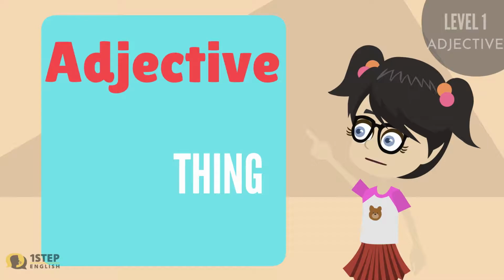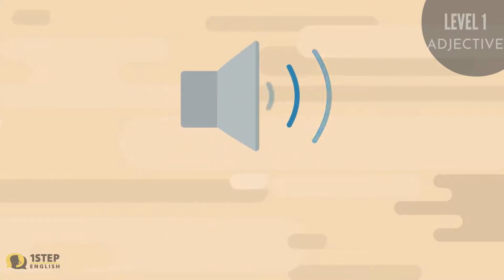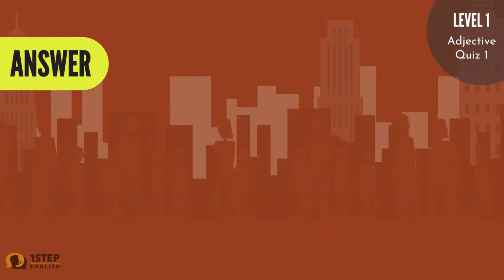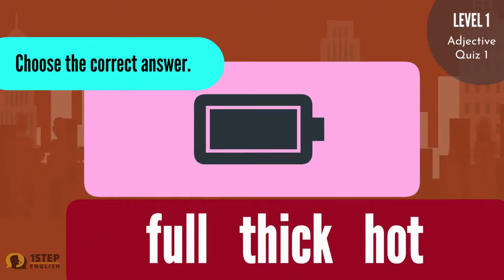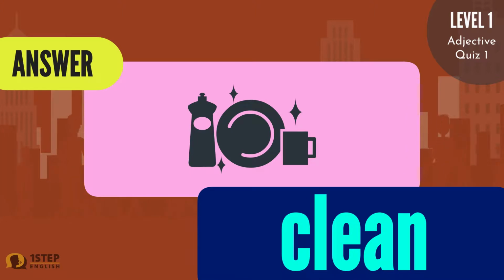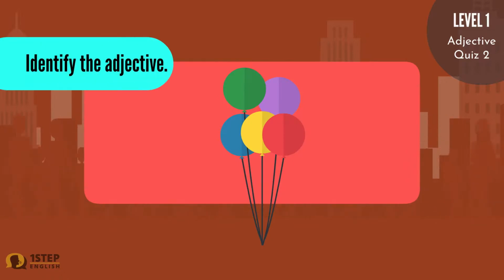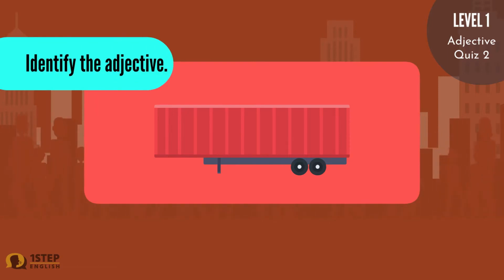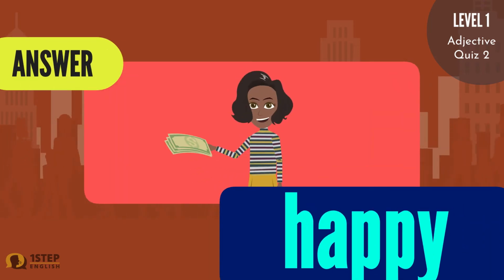Fast Lesson? Learn Describing Words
Hi again! Here's a useful lesson on describing words (adjectives)  that you can use every day! Easy. Fast. Simple.

Tell us how we can help you more :)